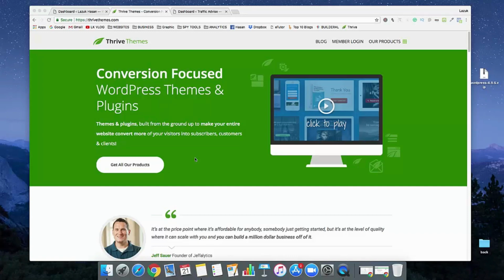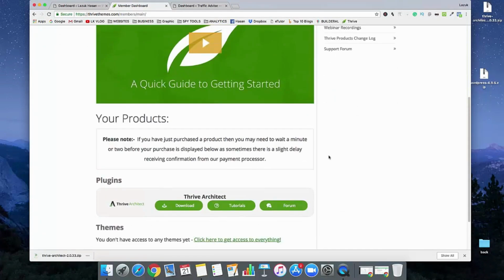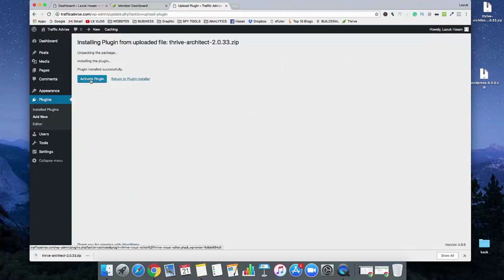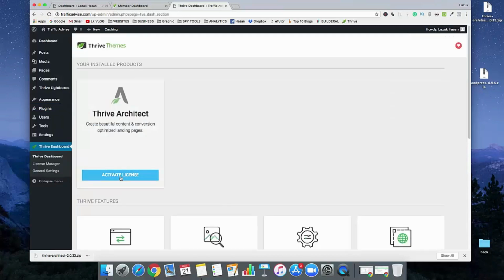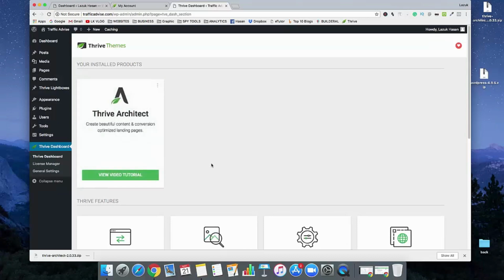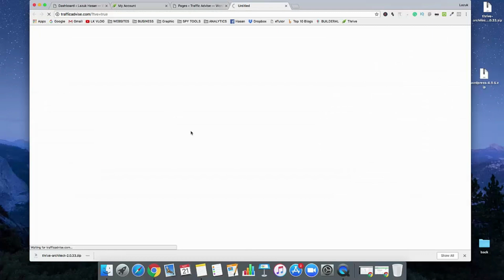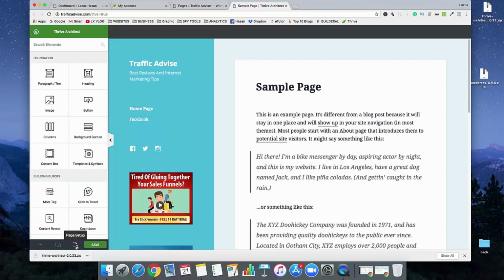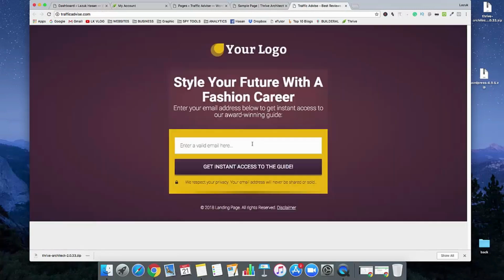How To Activate The Plugin On Your WordPress (English) - Lazuk Hasan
What Is Thrive Architect? How To Activate The Plugin On Your WordPress.

Do you are finding the best landing page design WordPress Plugin? Don't have any coding knowledge but want to create a professional landing page for your business?

Well, here is the solution for you. I'm not doing marketing for Thrive Architect. I'm using this plugin for my own business and most of my landing pages designed by using this plugin.

What Is Thrive Architect?
Thrive Architect is the visual page builder for WordPress platform. This plugin is built with drag and drops technologies. Thrive Architect is not only the visual editor for WordPress, but it's the only one that is laser-focused on business websites, built by DIY entrepreneurs.

It has so many ready DFY layouts and some of the most important features are -

* Testimonials Layout
* Styled Lists
* Credit Card Icons
* Lead Generation Forms
* Content Boxes
* Animated Countdown Timers
* Content Reveal

Recommendation
If you didn't purchase yet then i will suggest you get your copy now. They have one-time price is truly a one-time price.

You will get unlimited updates to Thrive Architect and they don’t force you to pay again, just to get product updates or download the product you already paid for.

Customer support is limited to 1 year and can be renewed for a small fee, but the plugin is yours, forever.

If you want to get access to all of the products and unlimited support, you can become a Thrive Member.